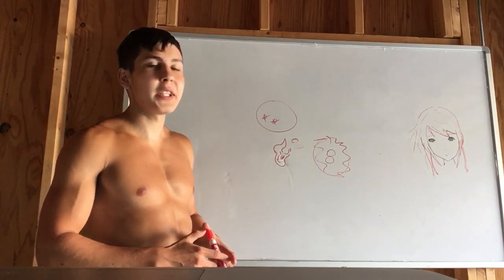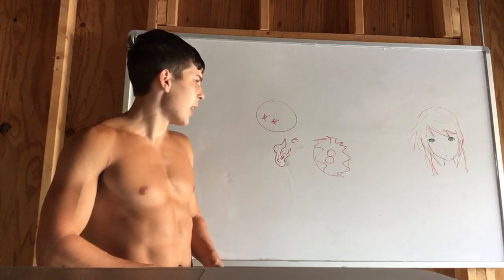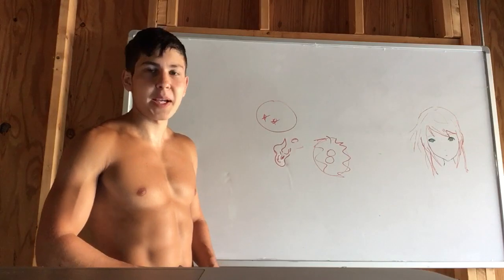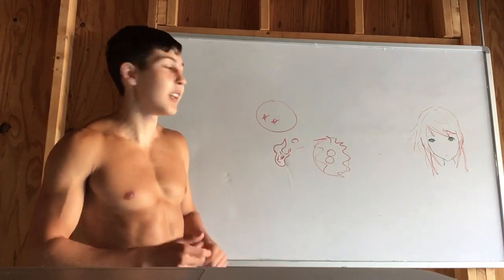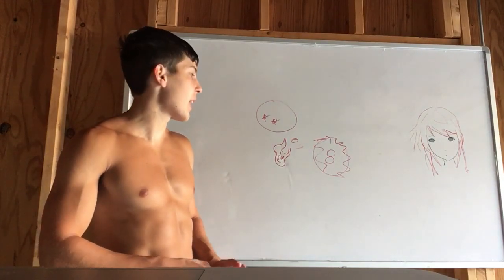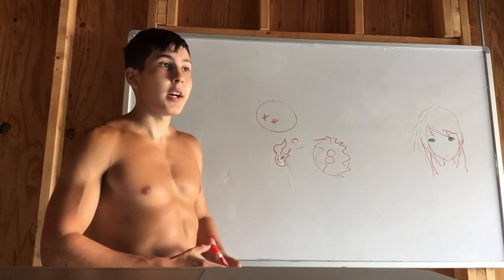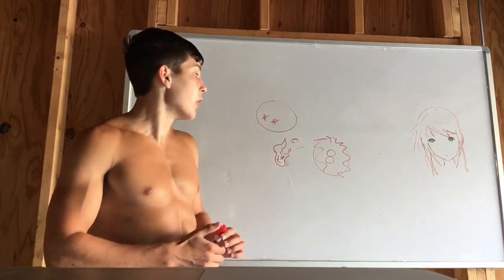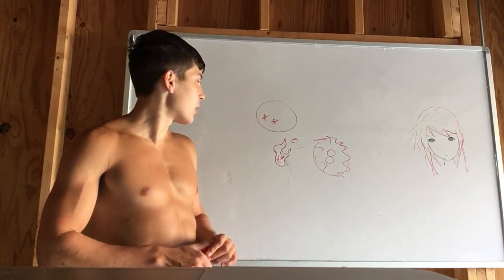Lysosomes Are Easy To Fix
Help bring about the end of aging.